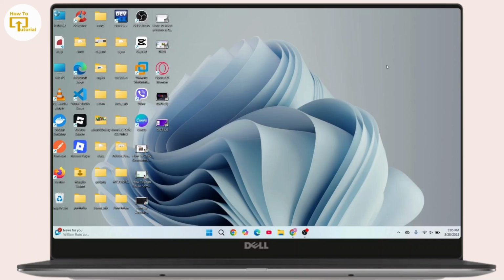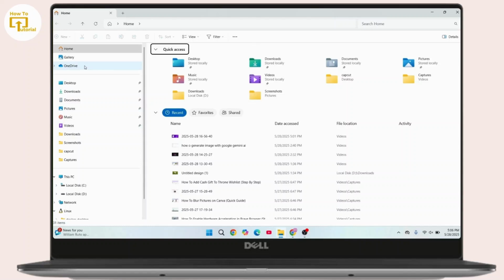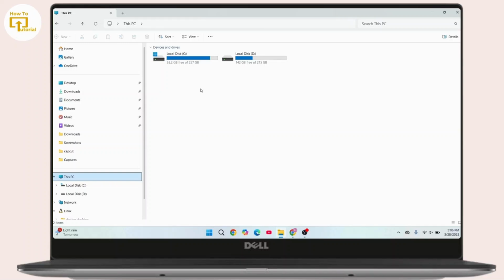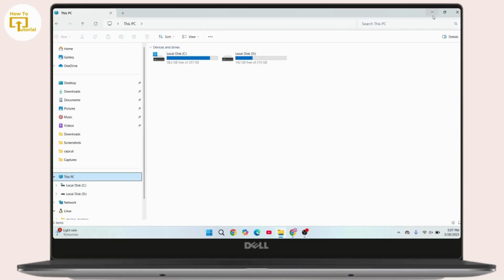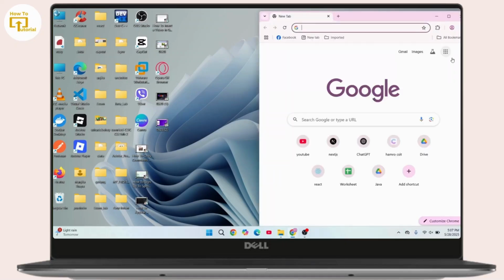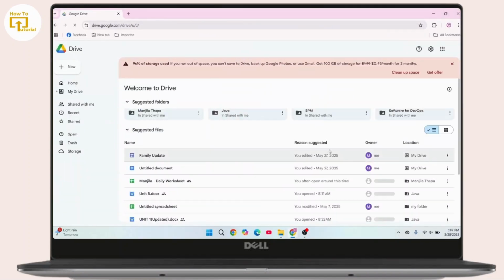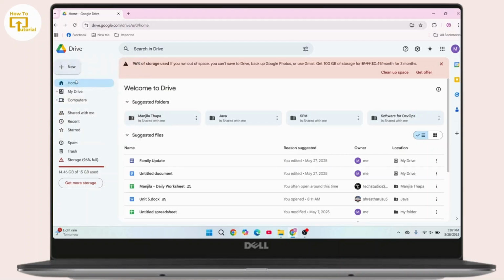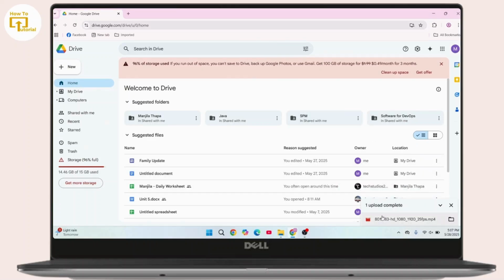How to Transfer Videos From PC to Android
How to Transfer Videos From PC to Android @LoginHelps
In this video, Kate shows you how to transfer videos from your PC to your Android device using two easy methods—USB file transfer and Google Drive. Whether you're moving files for storage or sharing, this guide will help you do it quickly and efficiently. No special tools needed—just follow along!

📽️ Chapter Timestamps:
00:00:00 - Introduction
Learn how to transfer videos from your PC to Android device easily.

00:00:12 - Start USB Transfer
Connect Android to PC with a USB cable and select File Transfer mode.

00:00:30 - Access Internal Storage
Open File Explorer, locate your device, and go to Internal Storage.

00:00:45 - Create or Select Folder
Navigate to DCIM or create a new folder for videos.

00:00:57 - Transfer Files via USB
Drag, copy, or paste videos from your PC to Android storage.

00:01:13 - Start Google Drive Transfer
Open Google Drive and select the New  File Upload option.

00:01:30 - Upload Videos from PC
Choose and upload the video files to your Google Drive account.

00:01:47 - Download to Android
Access Google Drive on Android and download the videos.

00:02:13 - Final Tips & Conclusion